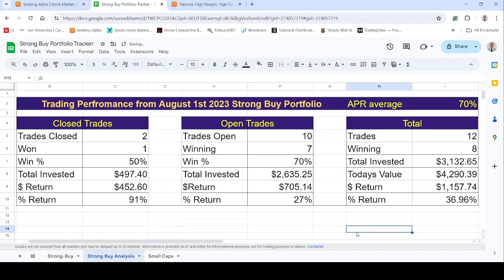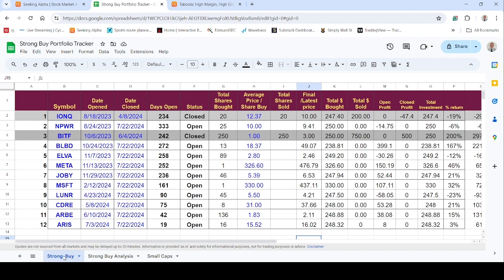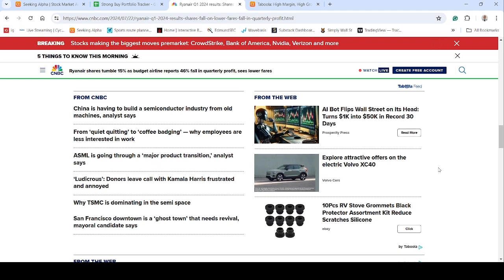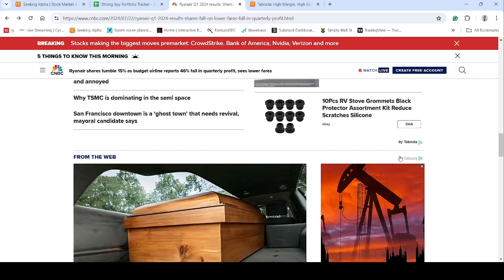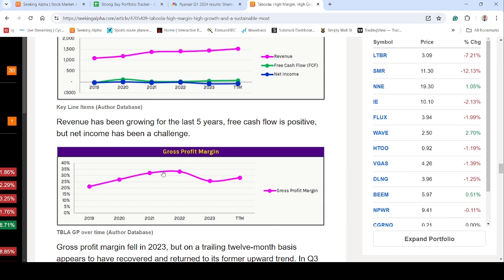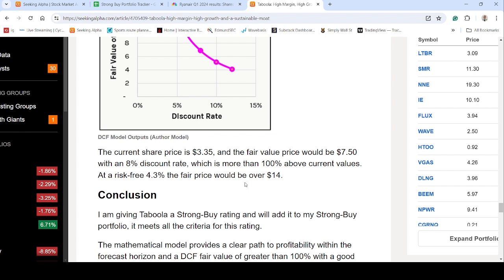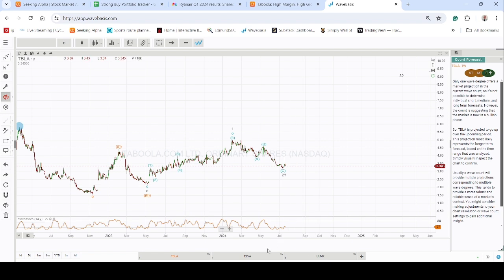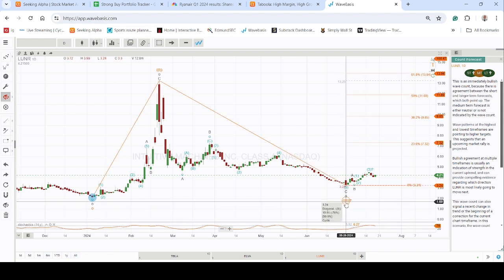New Trade added to a High Return small caps portfolio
A look at the performance of Strong Buy portfolio, now 1 year old with 12 positions showing a 70% average APR I look at the new company I am adding and begin the review of a couple of existing trades that are underperforming.
The Strong Buy portfolio contains companies with new technology, that I think will deliver big returns on the money I invest. Most of the companies are small, under covered and often ignored by the general market. They have the potential to deliver huge rewards as long as I continue to choose the right ones.